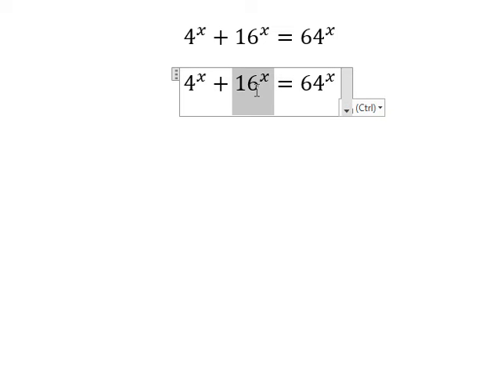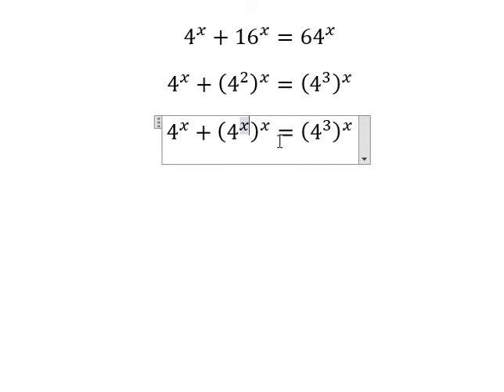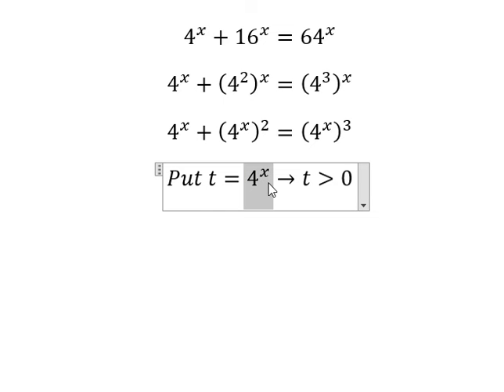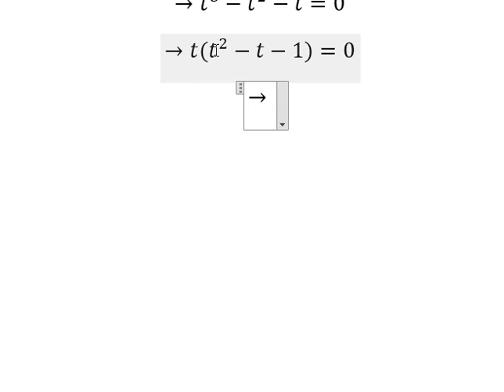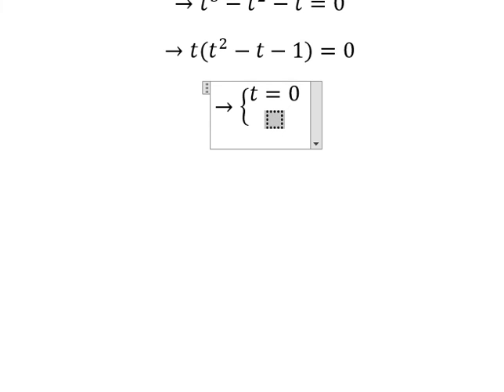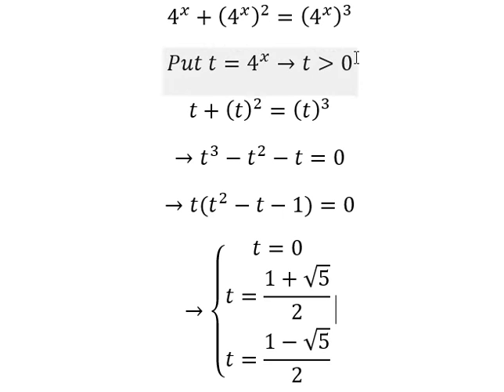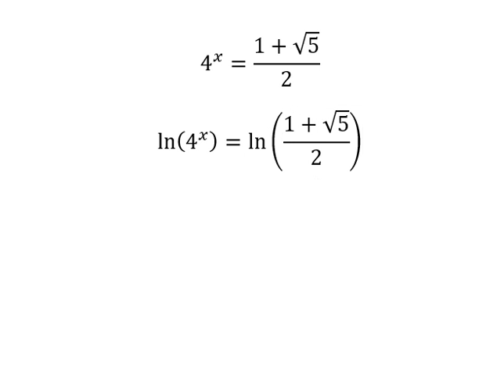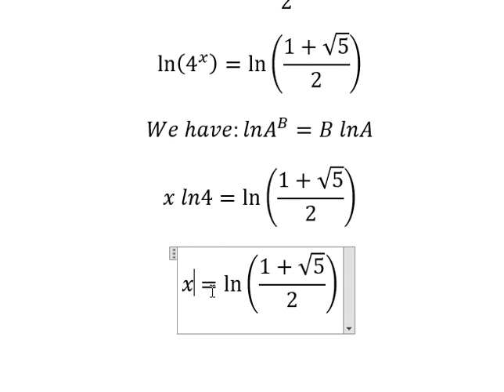Calculus Help: Find the solutions of x - 4^x+16^x=64^x - Techniques - SOLVED!!!